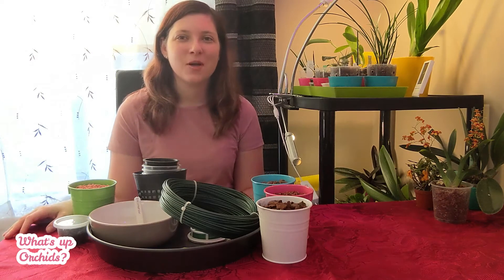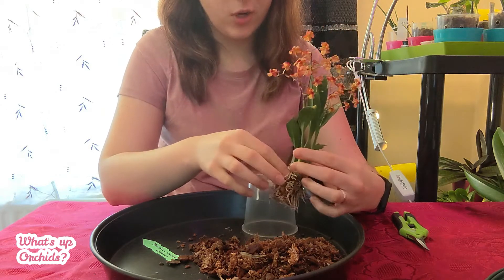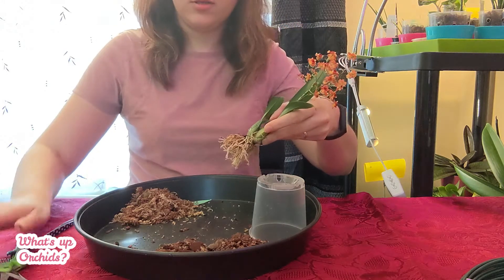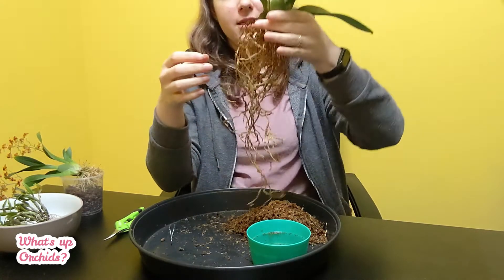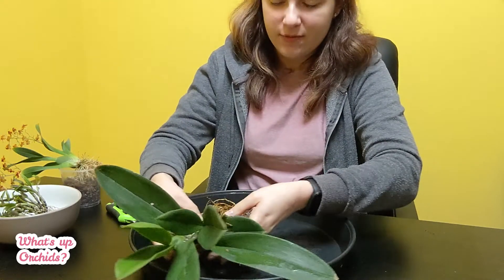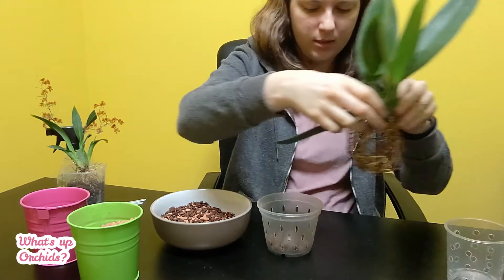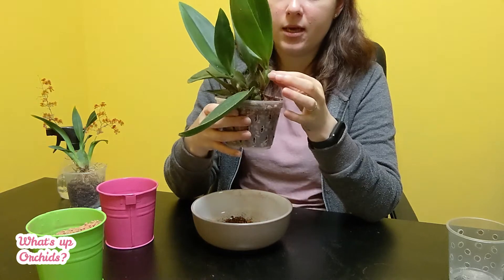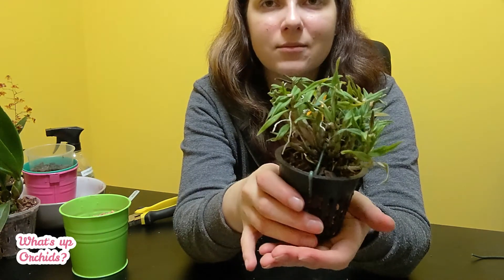Repot time! My recently acquired plants are getting the treatment they deserve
Hello orchid fans!

This video is about repotting my new orchids that I unboxed recently, you can see the unboxing video

It took me a long time to get these plants repotted, so the video is a bit longer that usual, apologies!

Plants repotted:
Oncidium Twinkle 'Cinnamon'
Dendrobium cuthbertsonii
Psychopsis Mariposa 'Three Lip'

Cheers, Gintare